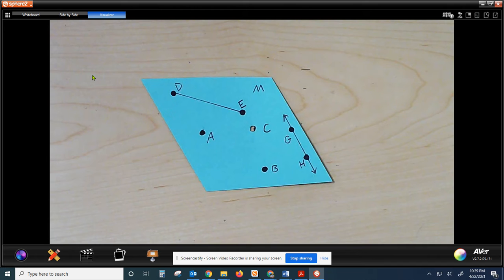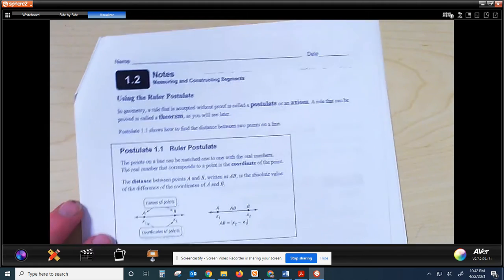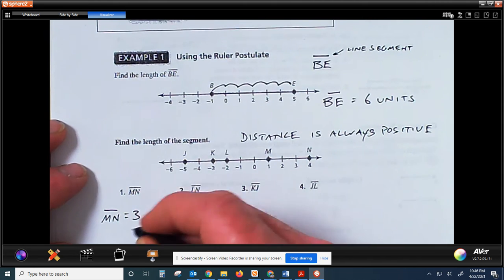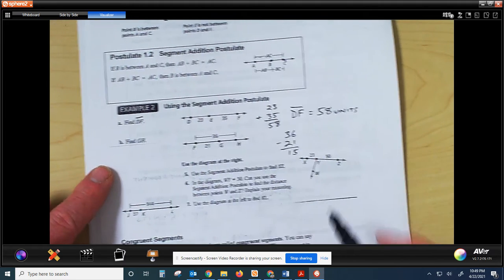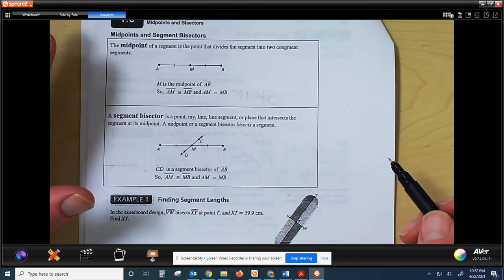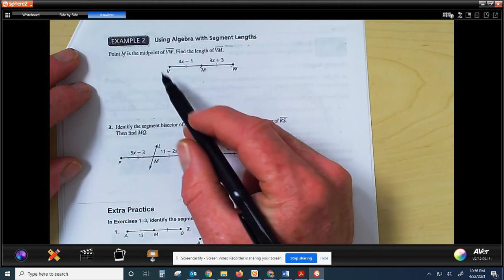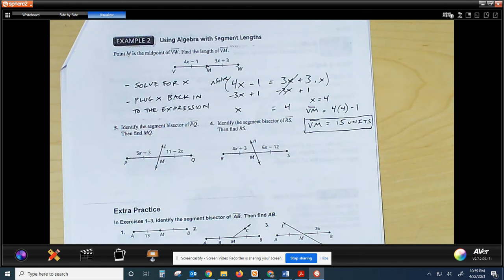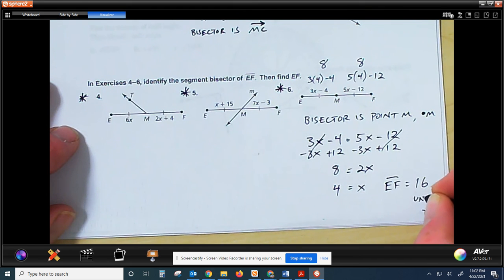RFHS MM Geometry Line Segments and Midpoints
Mr. Mitchell introduces geometric vocabulary, and then focuses on line segments and midpoints.